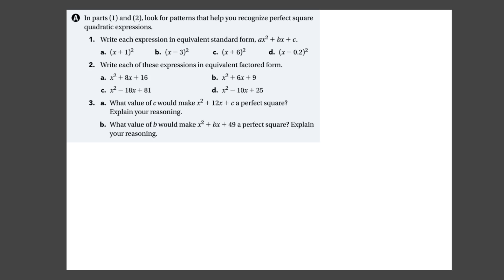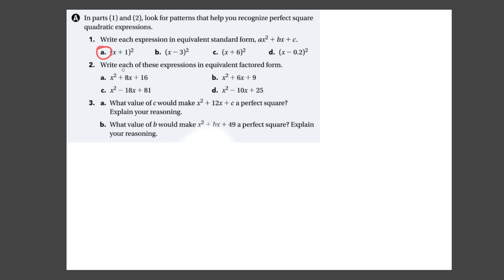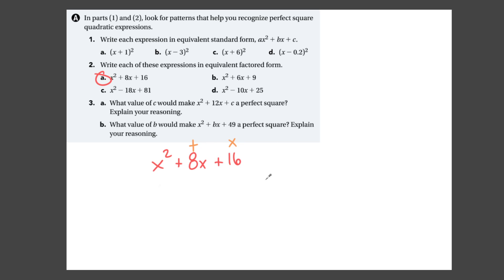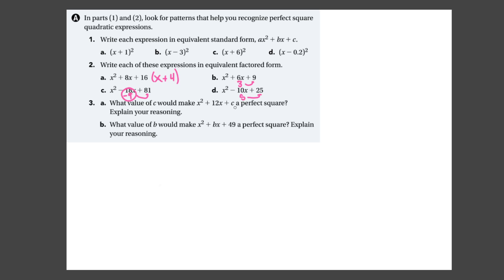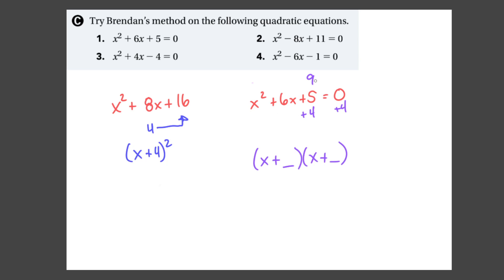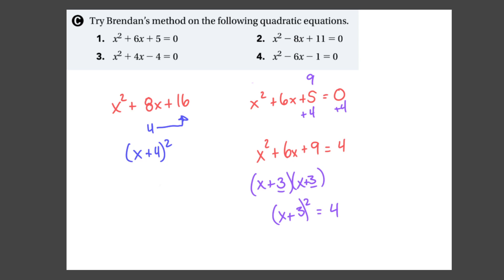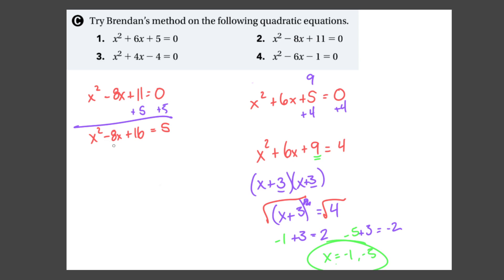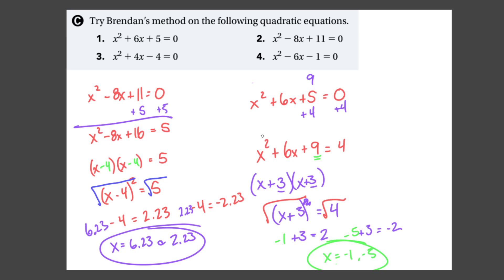Assignment Help: Completing the Square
In this assignment, we look at what completing the square is, and why we need this strategy!